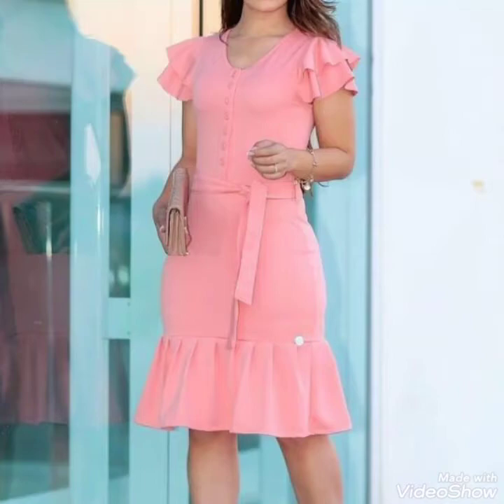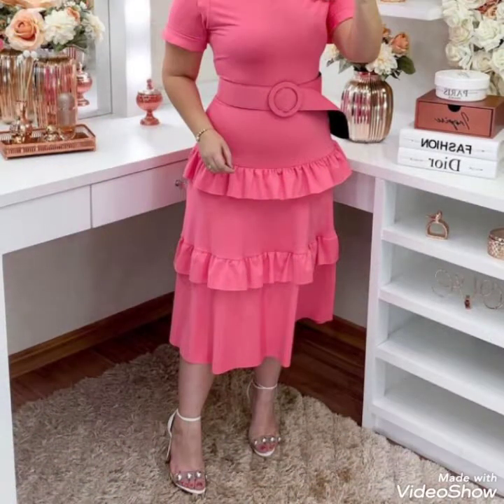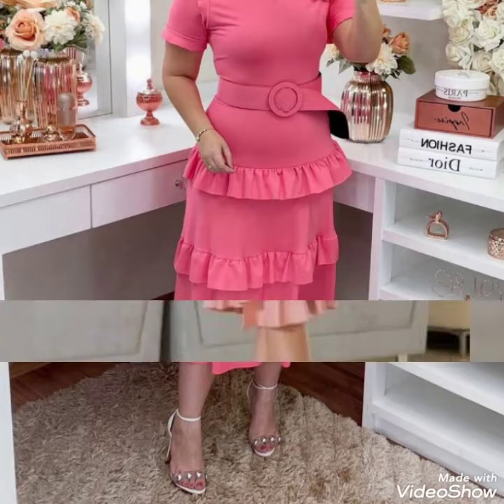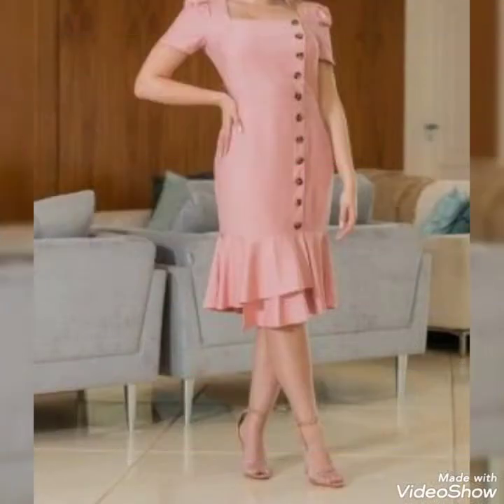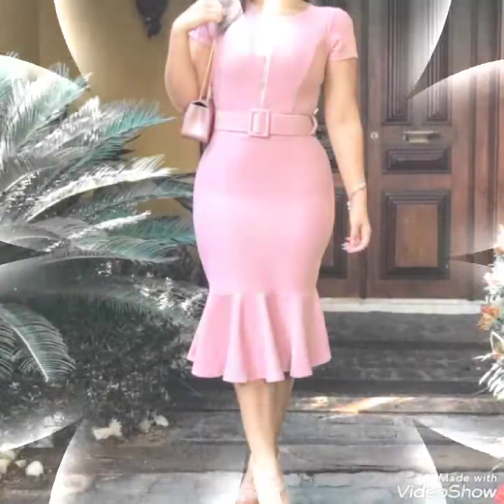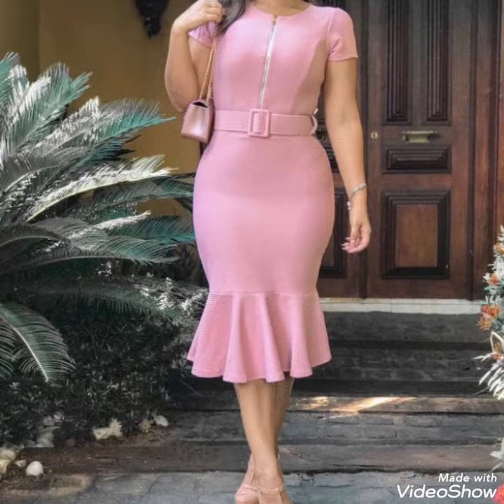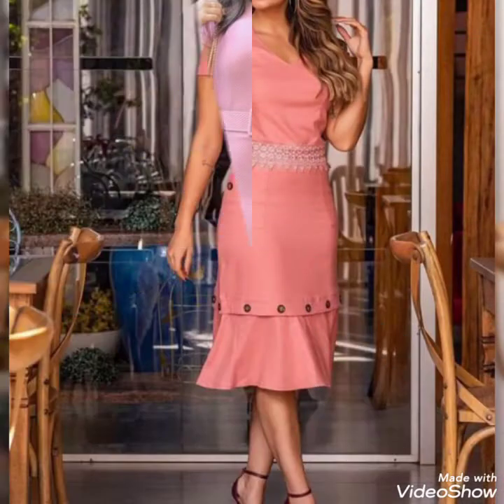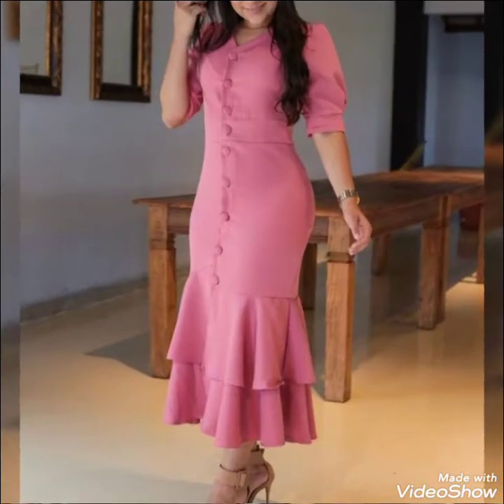beautiful and amazing daily office wear bodycon dress ideas //2021